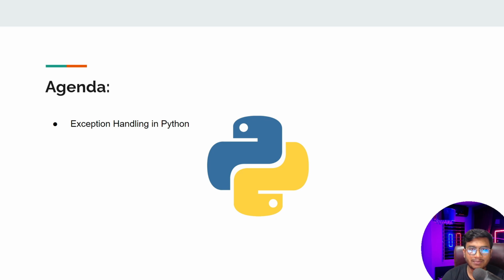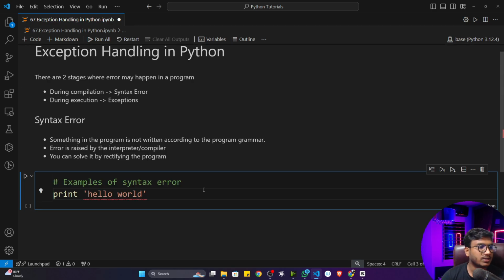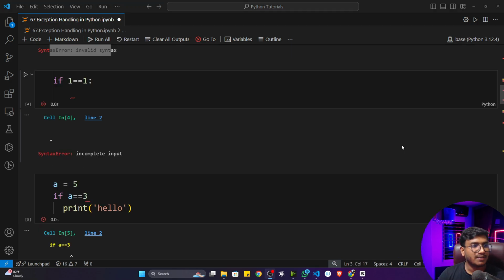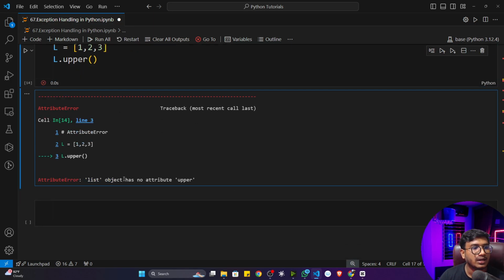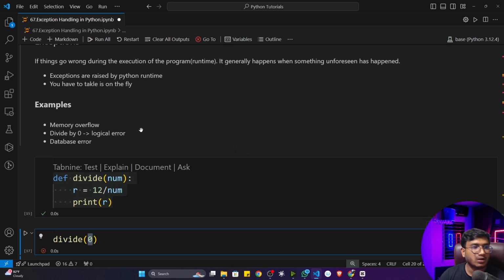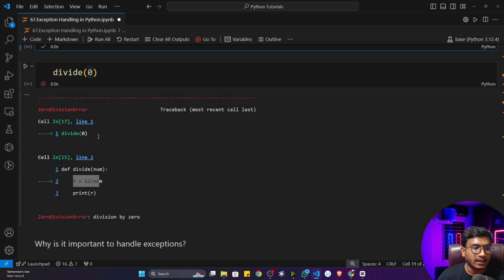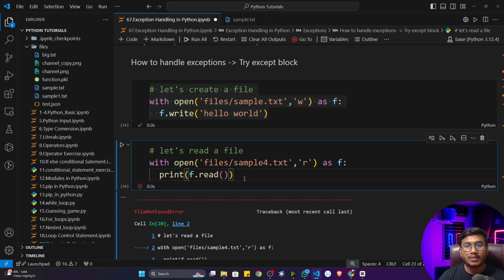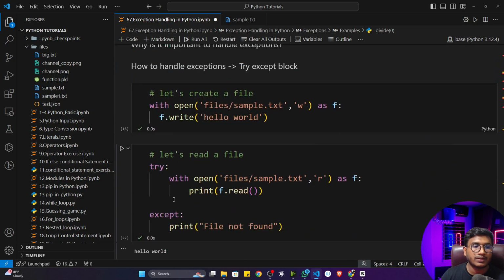Exception Handling in Python | Python for AI #67